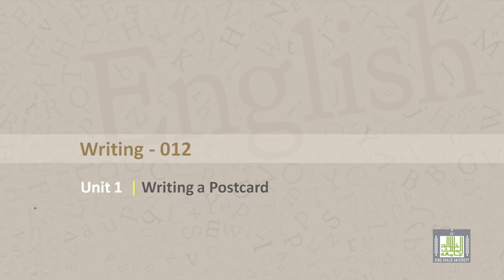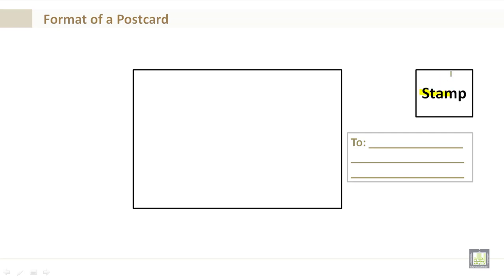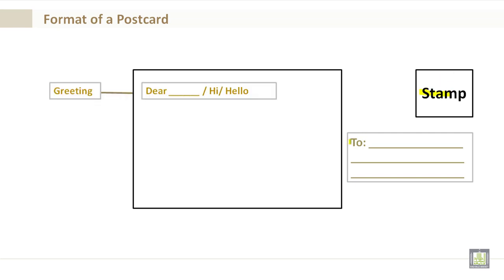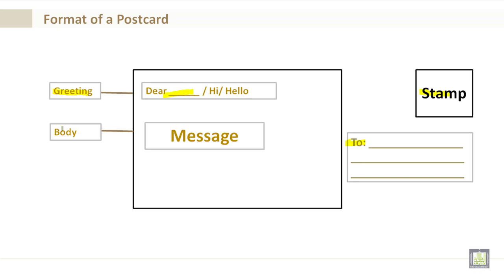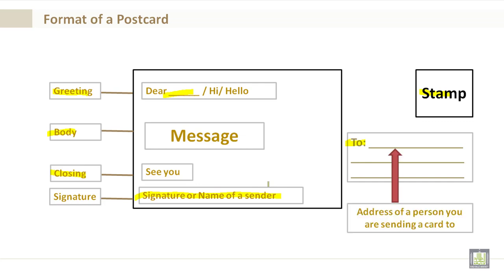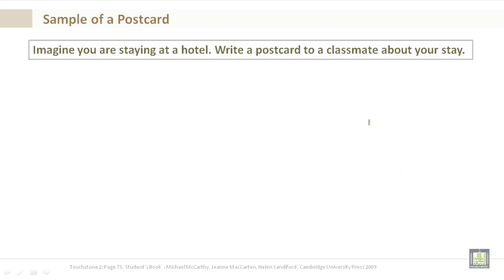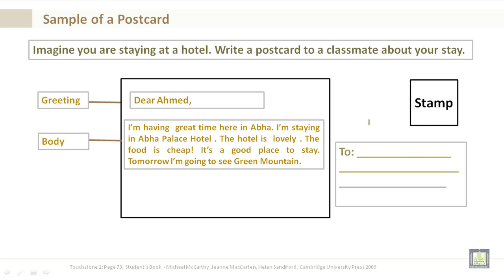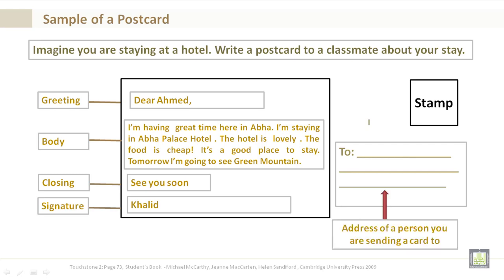Intensive English | Writing U1 | Writing a Postcard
Writing U1
Writing a Postcard
Identify the format of a Postcard.
Write a Postcard.